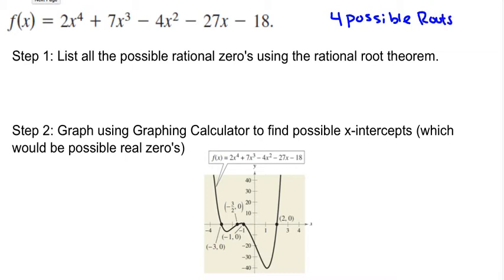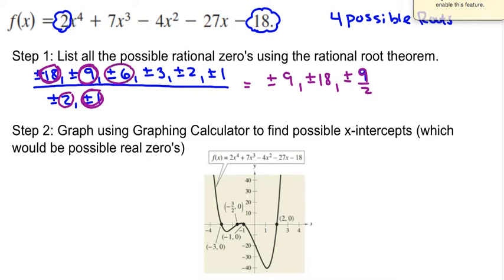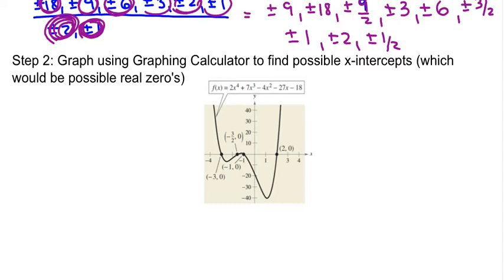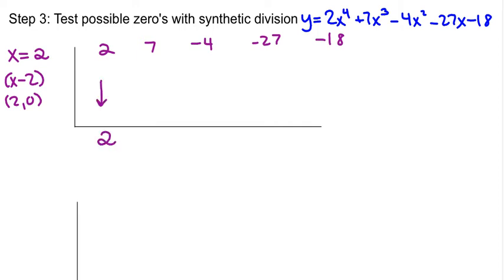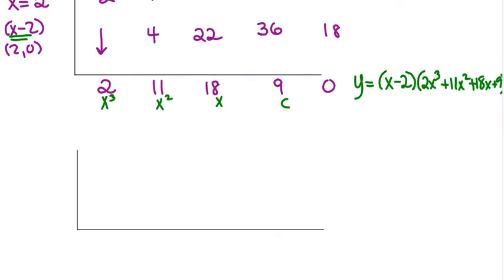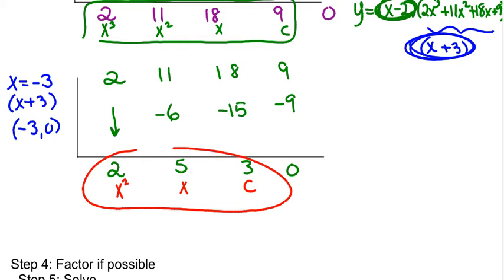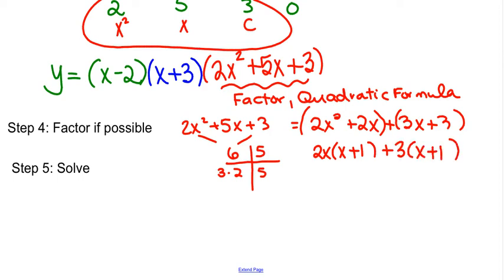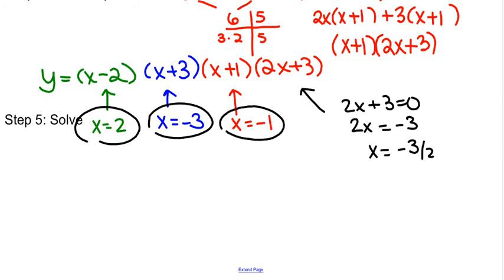Rational Root Test to find the 4 Zero's